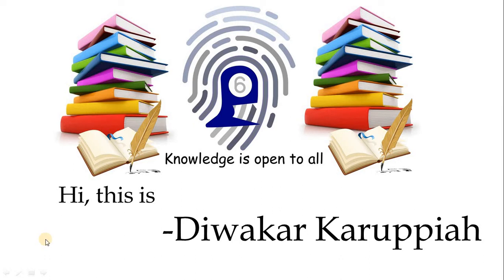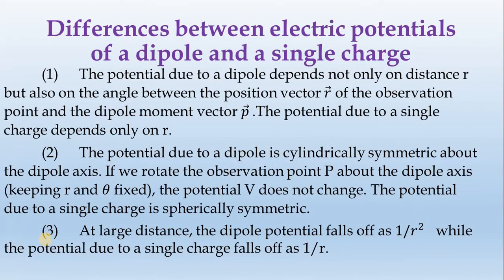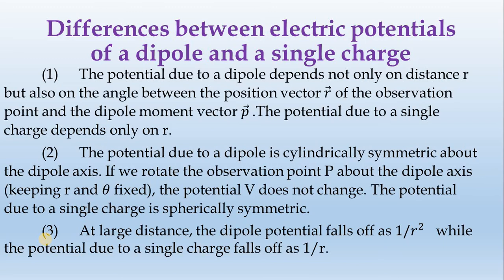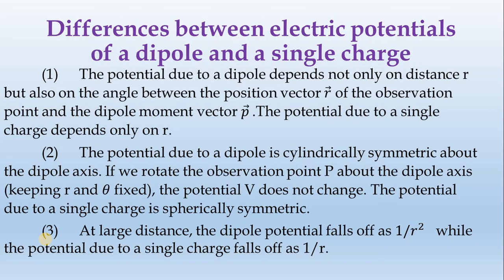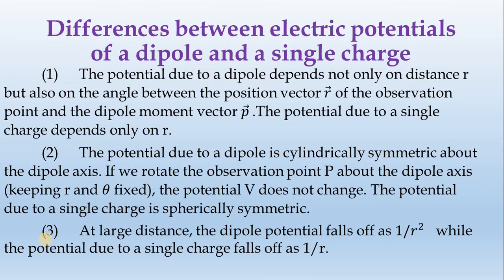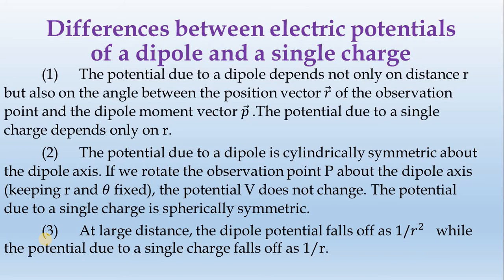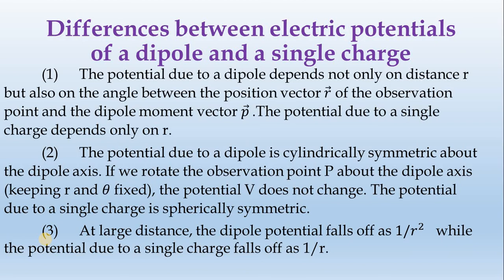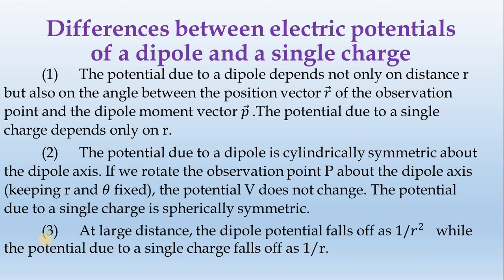6_Differences between electric potentials of a dipole and a single charge-by-Diwakar Karuppiah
(1)The potential due to a dipole depends not only on distance r but also on the angle between the position vector r ⃗ of the observation point and the dipole moment vector p ⃗ .The potential due to a single charge depends only on r.
       (2) The potential due to a dipole is cylindrically symmetric about the dipole axis. If we rotate the observation point P about the dipole axis (keeping r and θ fixed), the potential V does not change. The potential due to a single charge is spherically symmetric.
      (3) At large distance, the dipole potential falls off as 1/r^2   while the potential due to a single charge falls off as 1/r.